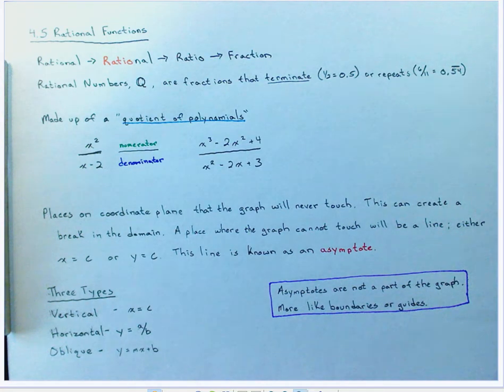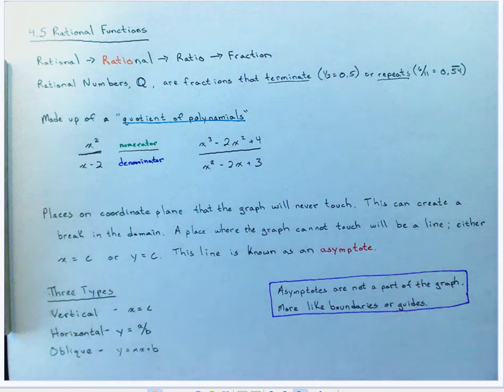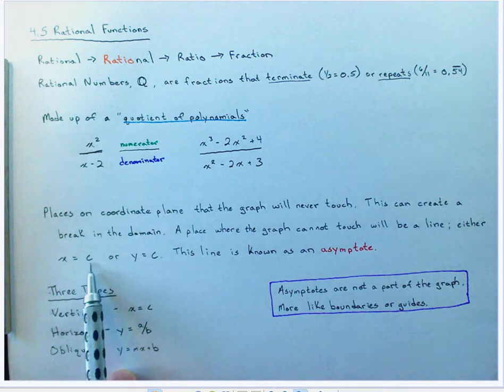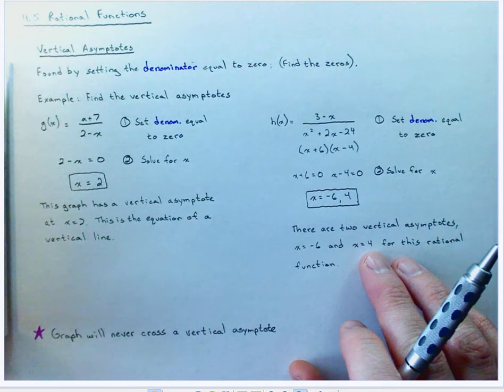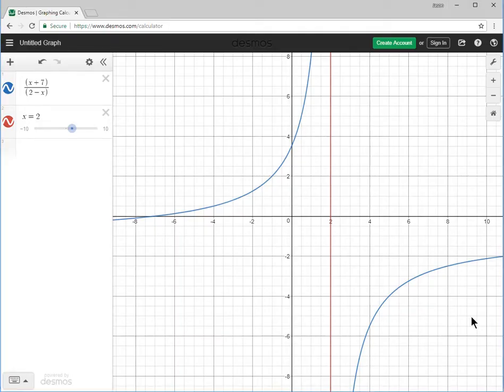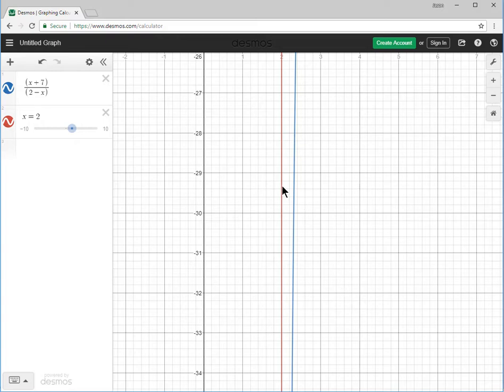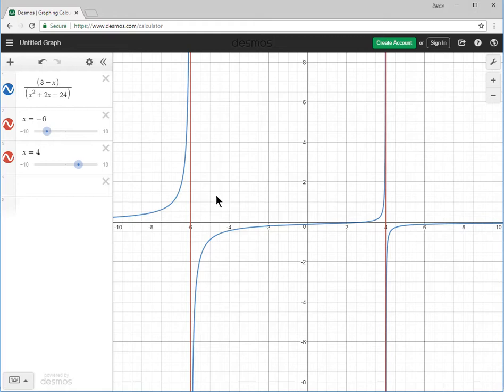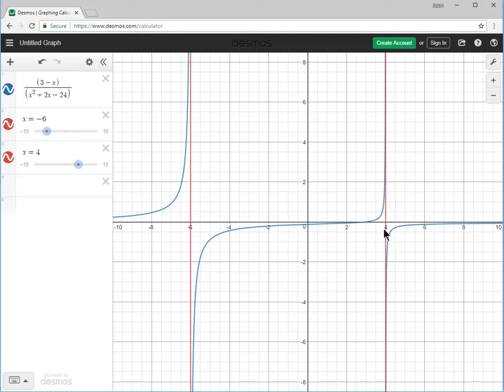4.5 Vertical Asymptotes